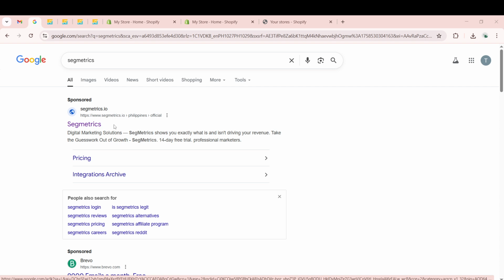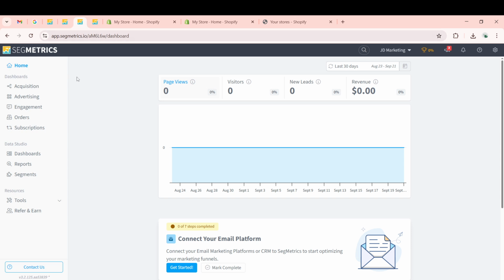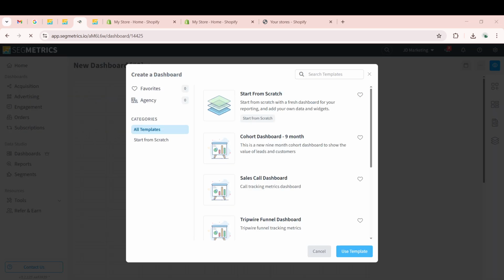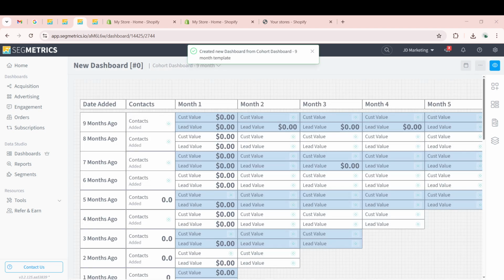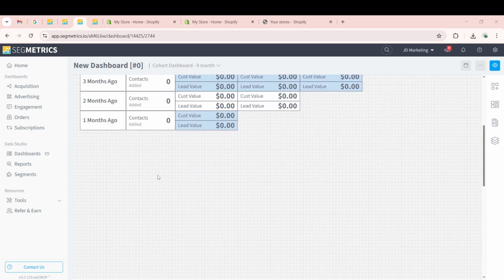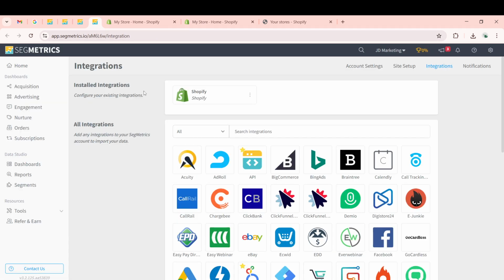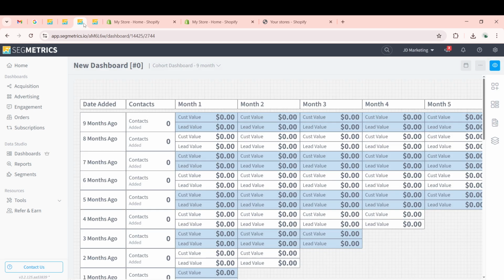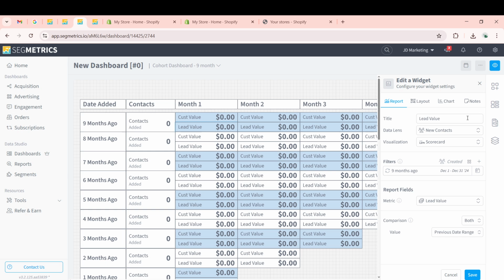How to Set Up Segmetrics Dashboard [2026 Full Guide]